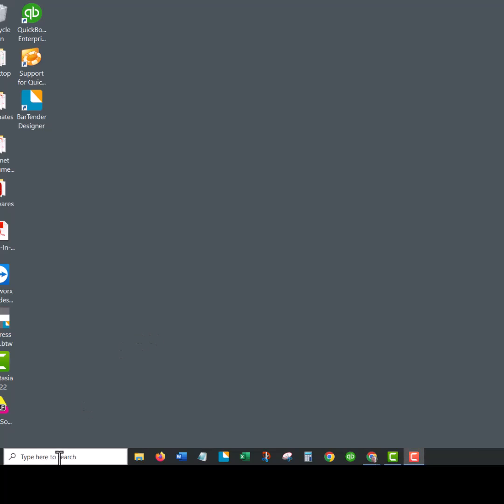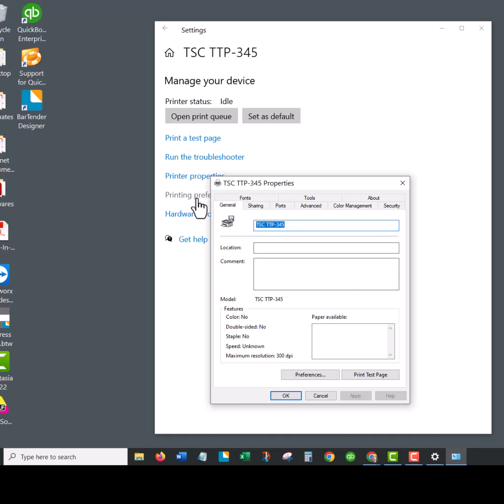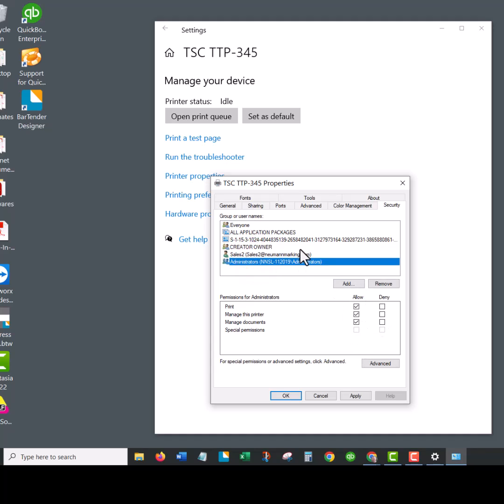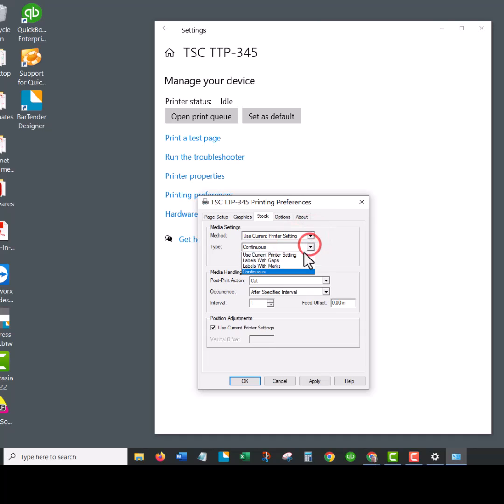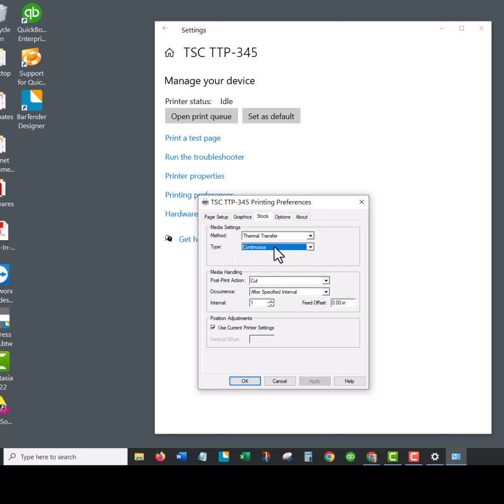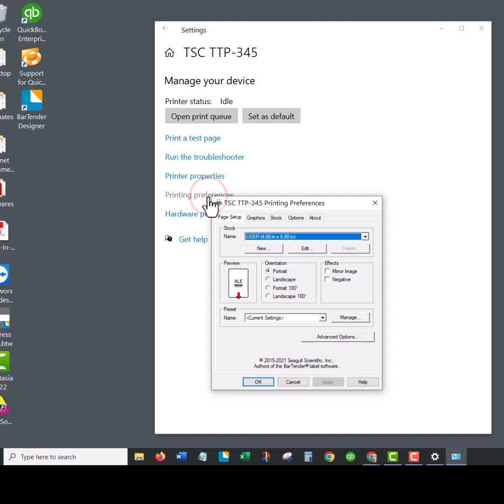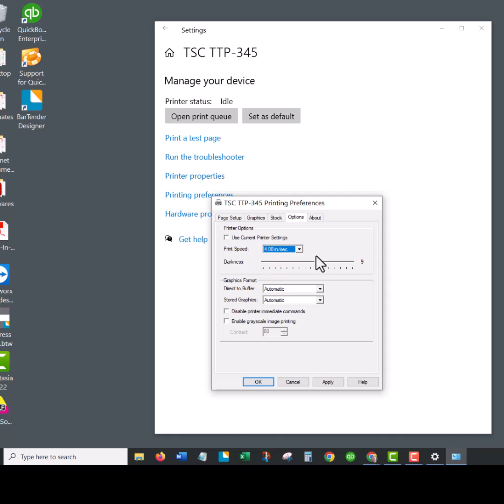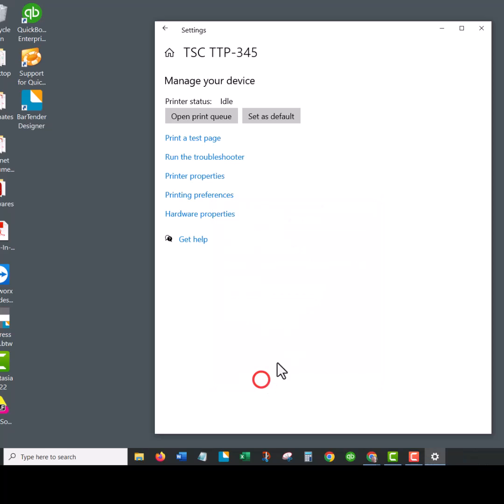TSC TTP345 Label Printer Driver Settings -Continuous Labels, w/Gaps or Black Marks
Here is a demo tutorial of the proper settings for printing continuous labels with TSC TTP Label Industrial Desktop Label printers. Also what to do for Die Cut labels with gaps or if your label material has black timing marks.